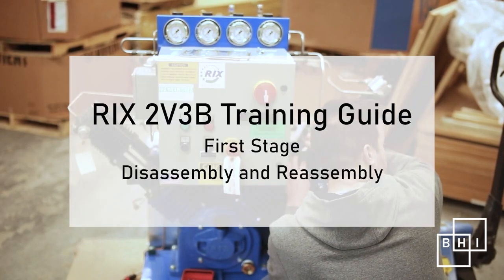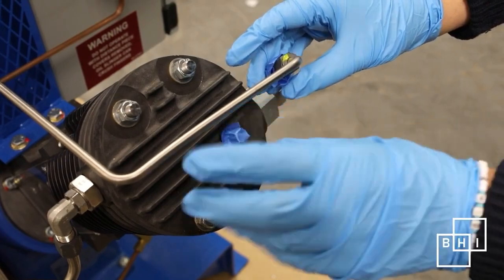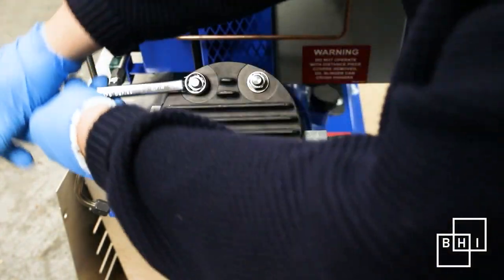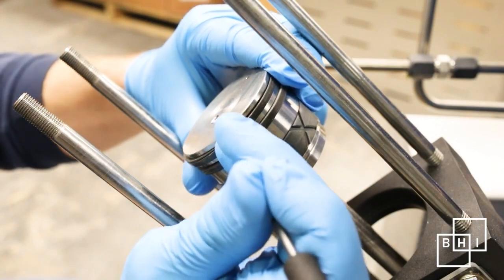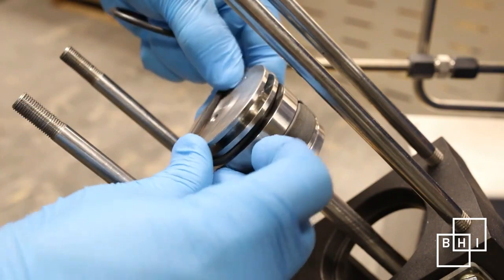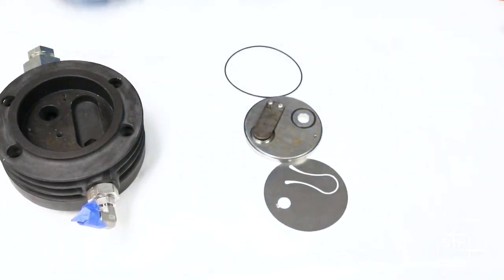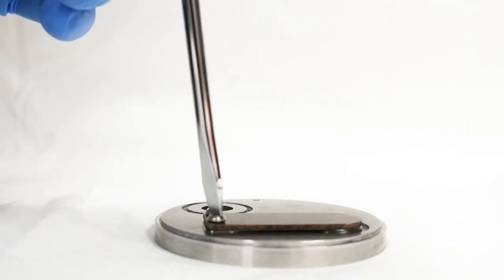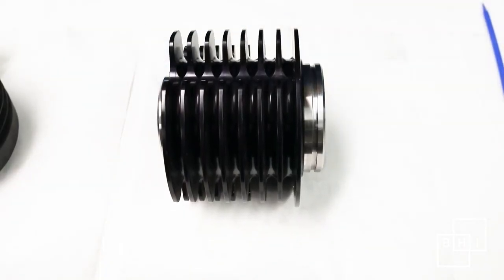RIX 2V3B, First Stage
Learn the proper disassembly and assembly procedures for the RIX 2V3B compressor, first stage.